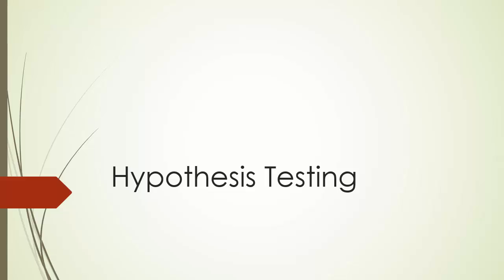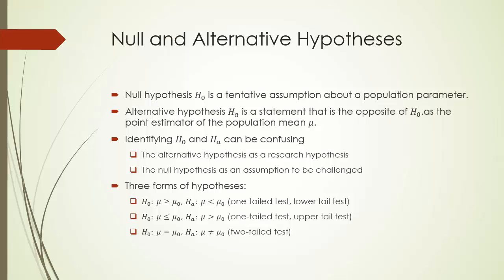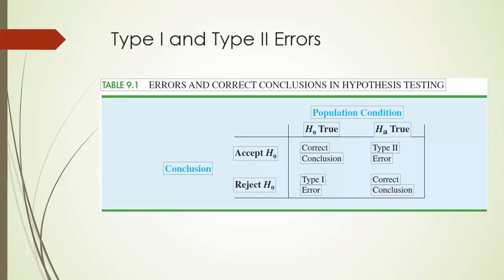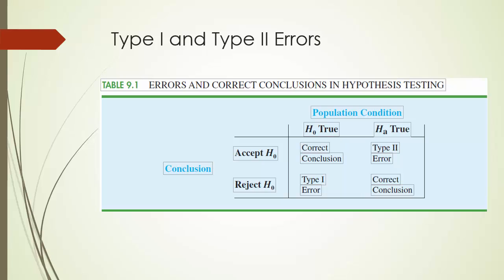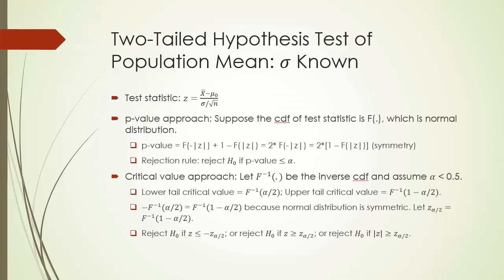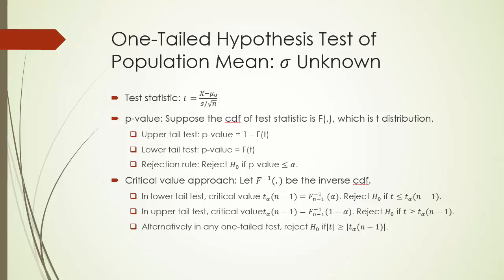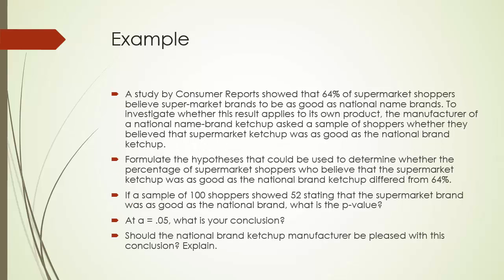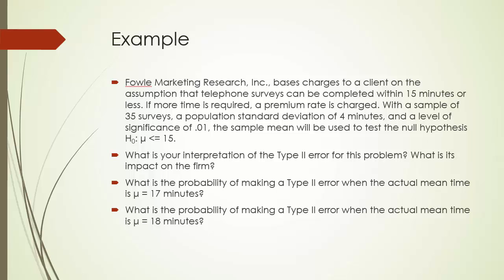AWS09-1 Hypothesis Testing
Quick summary of hypothesis testing of a population mean and population proportion, Type I & II Errors, beta, and power.